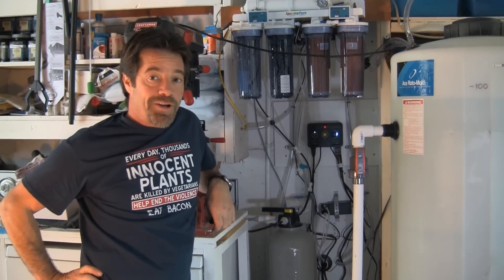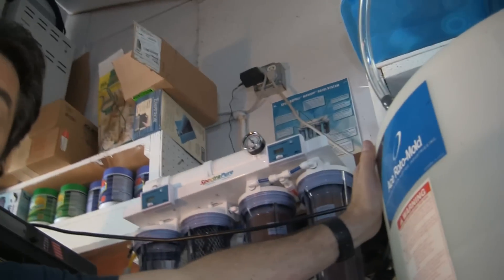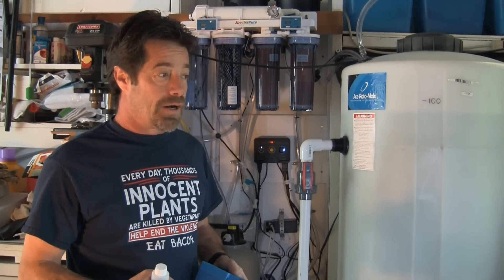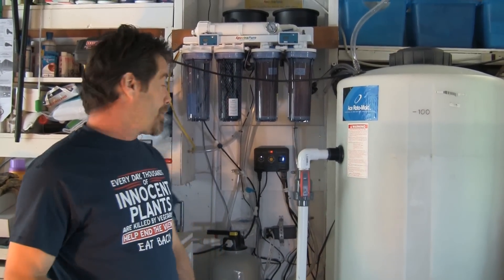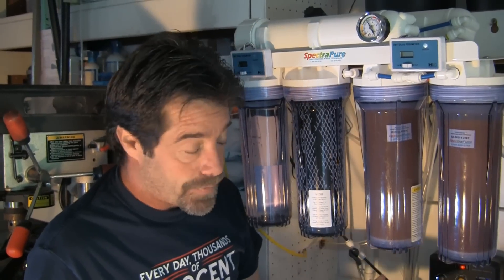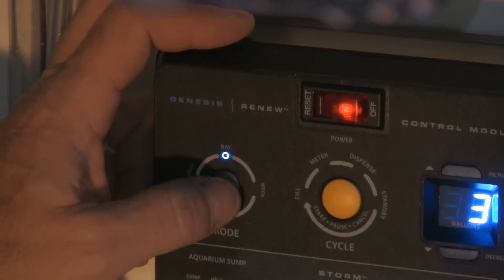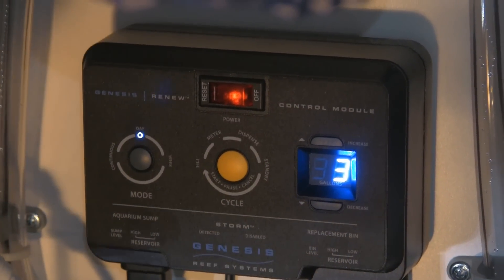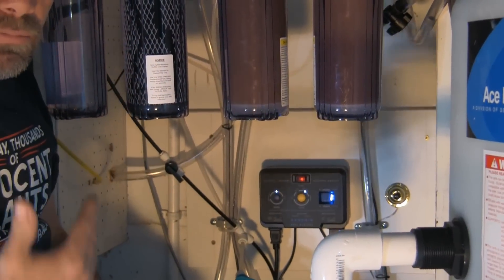Genesis Renew, LA Fishguys TECH TALK episode 156, part 4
Automated water changes are the subject Scott discusses and sets up in the One Hundred and Fifty Sixth  episode of LA Fishguys Aquarium Tech Talk. Changing one gallon at a time automatically makes controlling water quality and aquarium maintenance much easier